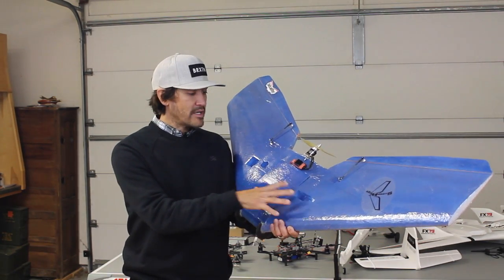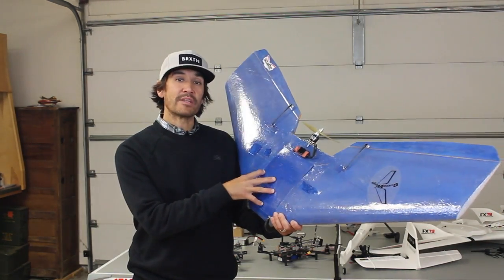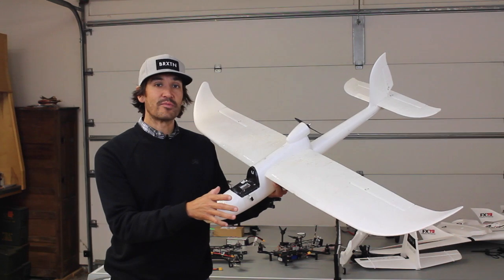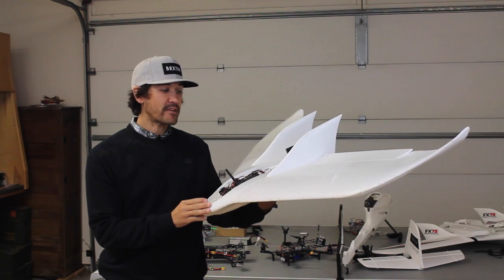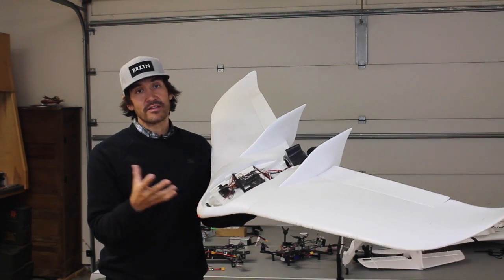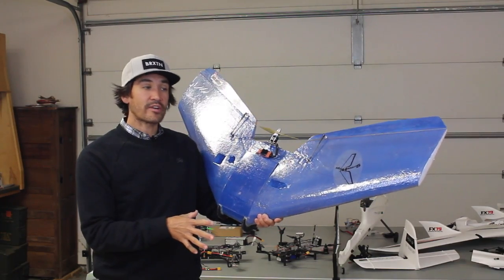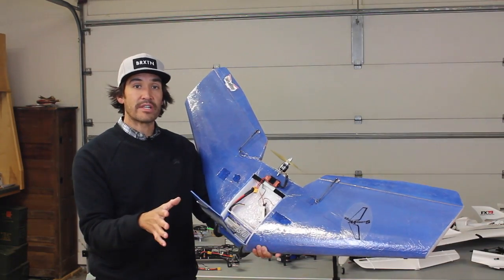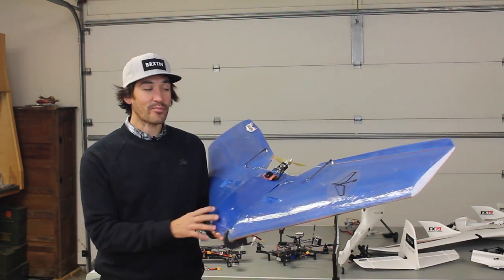SweepWings Juggernaut and a Brief Evolution of my UAV Aerial Mapping Tests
I've been experimenting with numerous platforms for UAV aerial mapping over the years. This video goes into a bit of detail related to the evolution of my tests from Bixler to Penguin to FX-61 to FX-79. Now I'm excited to test out the SweepWings Juggernaut with Pixhawk.

Ruben went into intricate detail getting the Juggernaut ready for Pixhawk and mounting a Canon SX260. This series will walk through the steps necessary to get Pixhawk working the Juggernaut delta wing. I have a feeling this is going to be a perfect platform for aerial mapping.

Right now we estimate the flight time to be about 50-60 minutes with a 5000mAh battery.